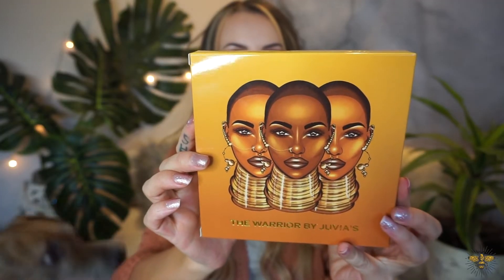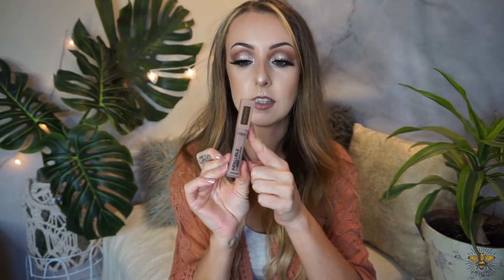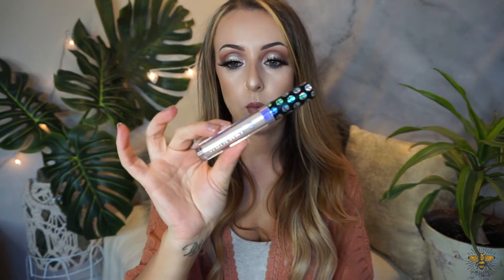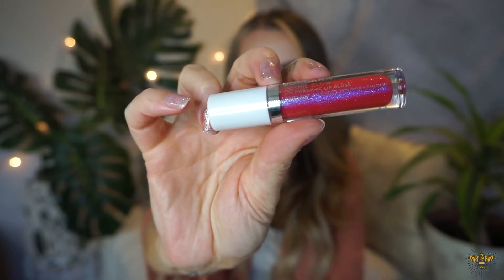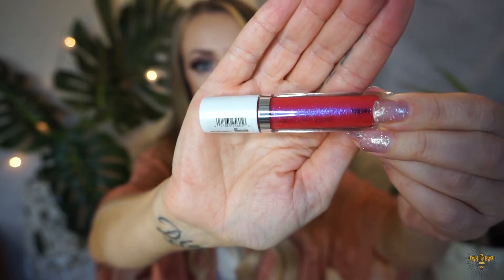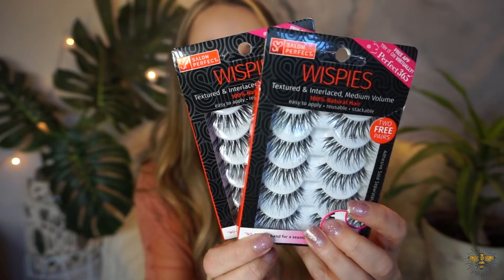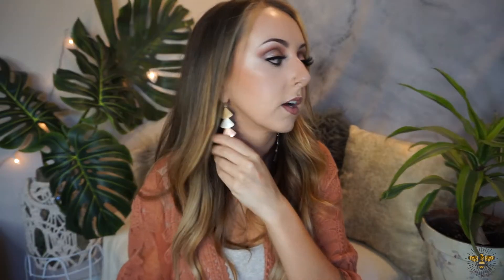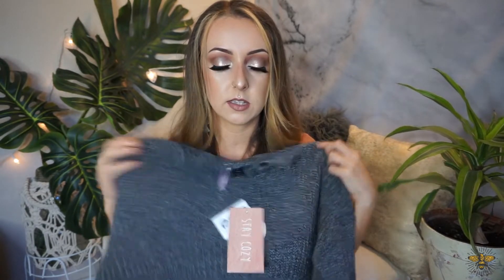SHOPPING HAUL | LOTS OF NEW MAKEUP & A FEW RANDOMS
In this video I go over everything I recently hauled from ULTA, Walmart and Ross. I got a ton of new makeup products, Keto treats and a few fall clothing items.

ITEMS MENTIONED:
- Juvias Place Warrior Palette
- Morphe 8W Warm Master Blush Palette
- Elf Waterproof Gel Eyeliner Pencil
- Elf Mascara & Shadow Shield
- Tarte Shape Tape Concealer - Fair, Light Sand, Medium Sand
- Catrice HD Liquid Coverage Foundation in 20 Warm Beige
- L'Oreal Infallible Pro Matte Les Chocolat Lipstick - Sweet Tooth
- Wet N WIld Liquid Catsuit Liquid Eyeshadow - Pure Intention
- Jordana Holographic Lipgloss in Brilliant Fuscia
- Equate Baby Wipes
- Salon Perfect lashes in 614 Whispy
- Physicians Formula Healthy Foundation LW2
- Covergirl Vitalist Healthy Elixir - Buff Beige
- Jordans Skinny Girl Sugar Free Syrup in Vanilla Carmel Creme

WHAT IM WEARING:
Eyes - Elf mad of matte palette & Stila Magnificent Metals eyeshadow in Kitten Karma
Foundation - Catrice HD Liquid Coverage foundation in Rose Beige
Lips - Colourpop lipliner in Grunge & Sephora lipstick in Tan Lines
Lashes - Honey Crush mink lashes in Love Stoned
Hair Extensions - Foxy Locks Extensions